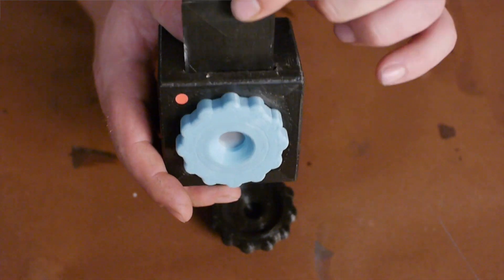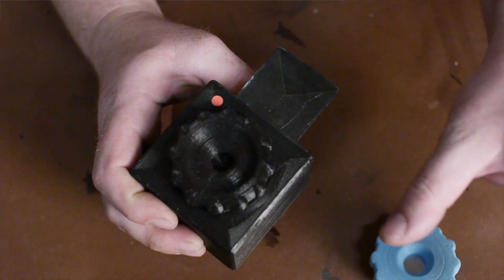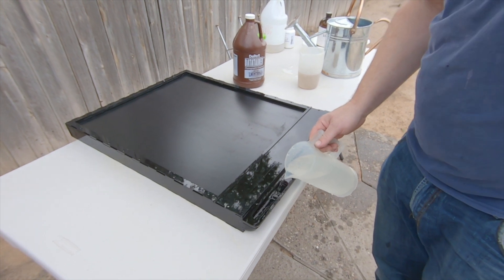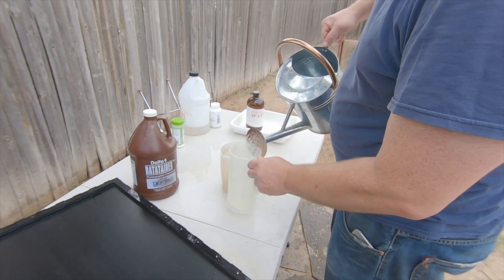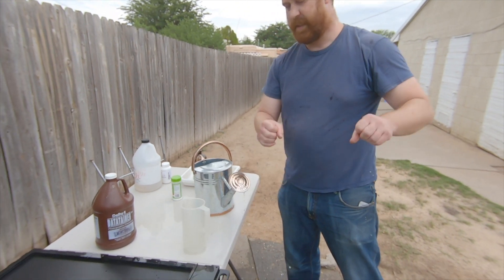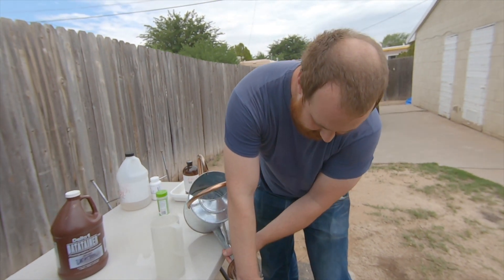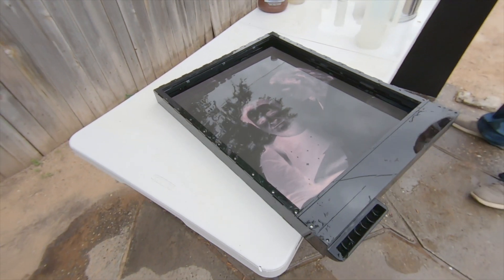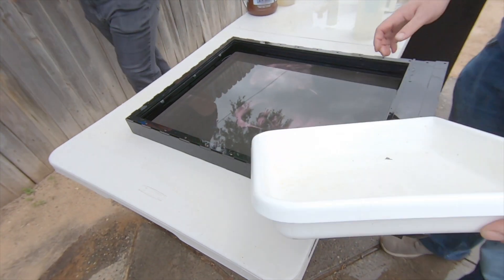The Dream Part Two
We dive deeper into the background of Ethan Moses' 20"x24" camera project, and test out the new camera with the self-developing back, using the citric acid/peroxide B/W reversal process.